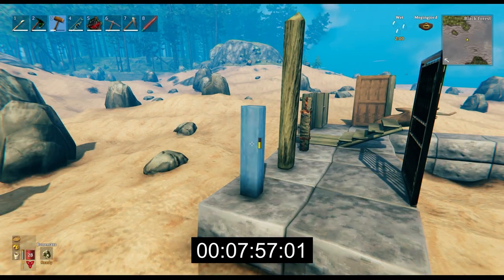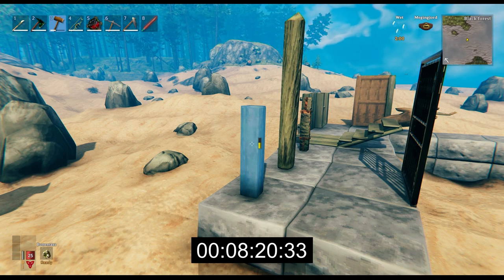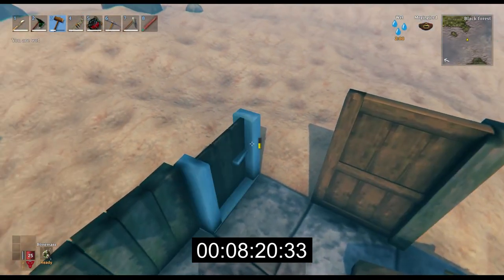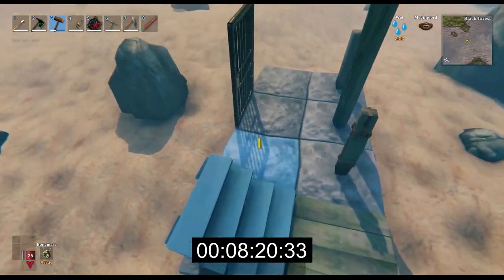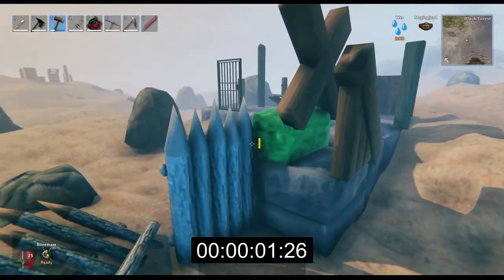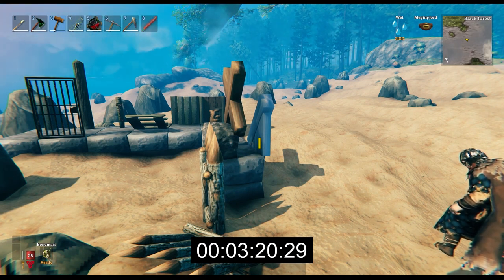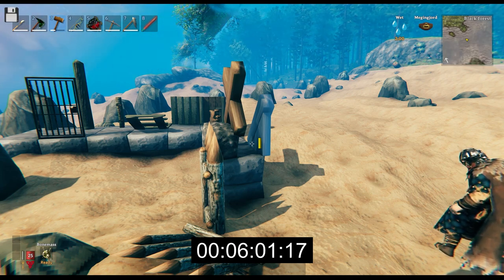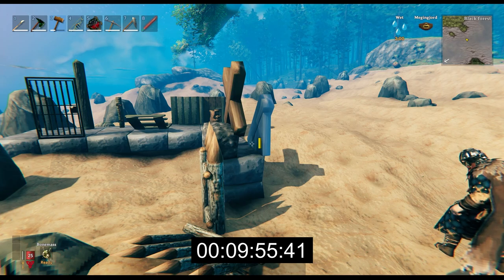Valheim: Building Decay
Here is a short video giving a brief explanation of building decay in the game Valheim,